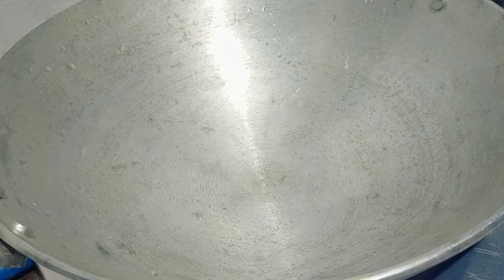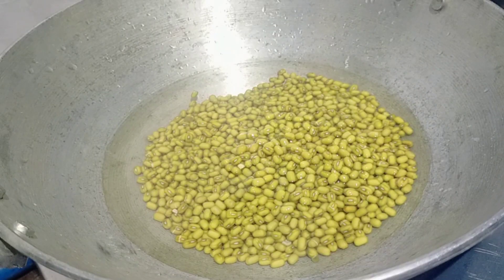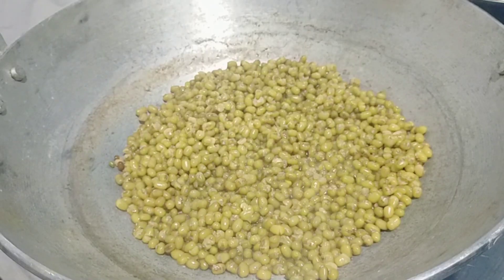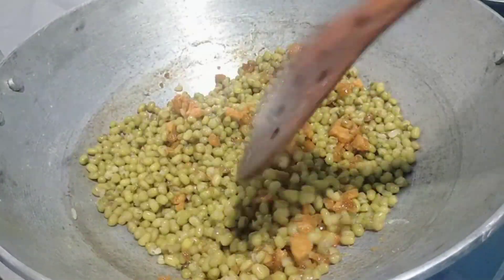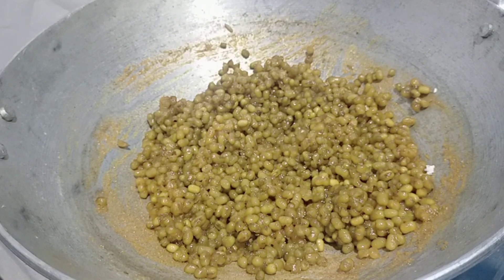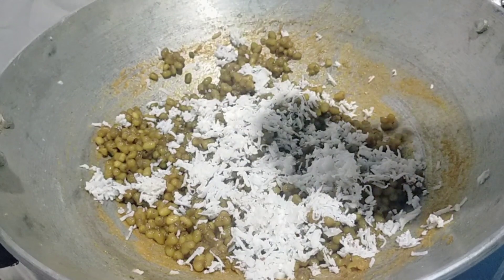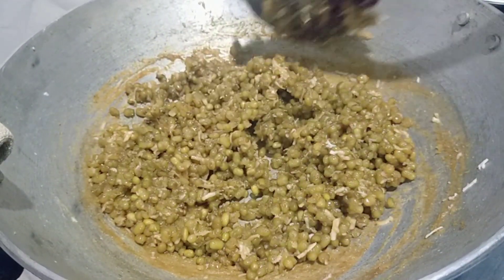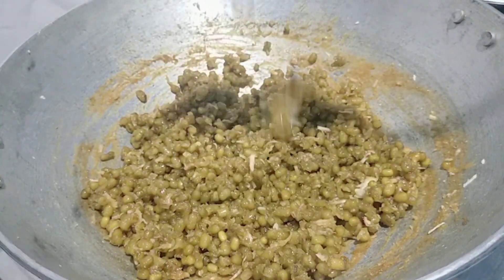ஓ ஓ இப்படி செய்யலாமா சூப்பர்